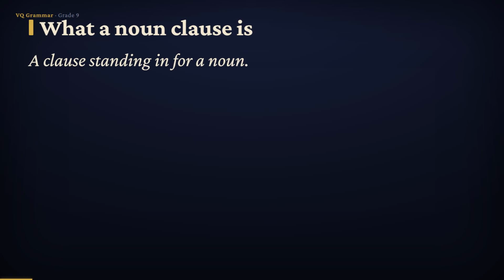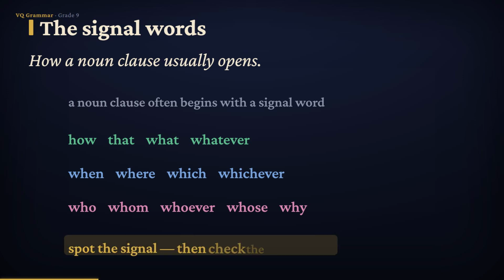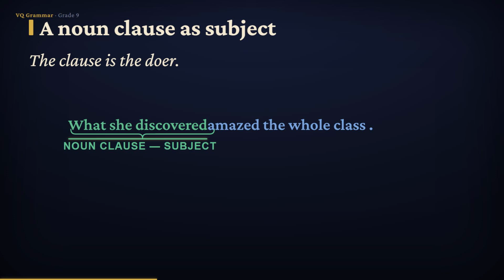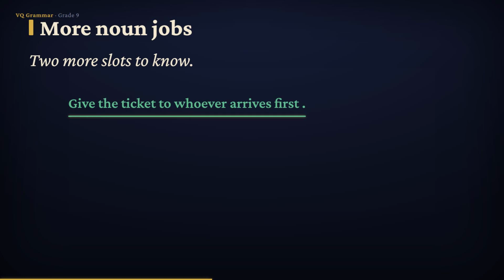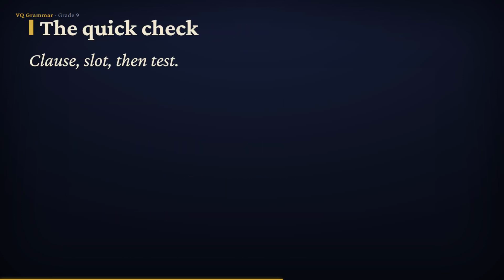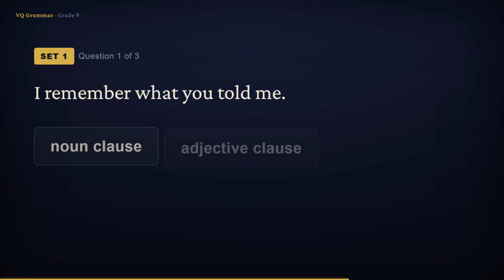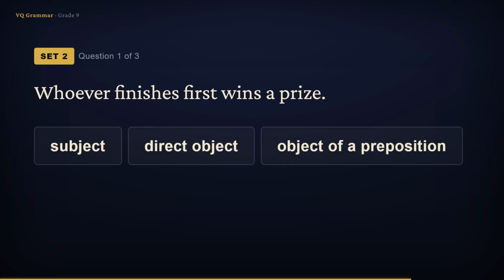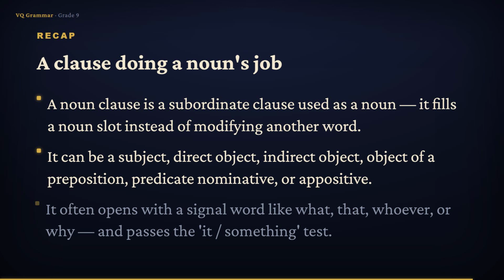Grammar Grade 9 | Unit 4, Lesson 28 — Noun Clauses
UNIT 4: CLAUSES & SENTENCE STRUCTURE — LESSON 28: NOUN CLAUSES
A whole clause can stand in for a single noun. A noun clause can be a subject, a direct or indirect object, an object of a preposition, a predicate nominative, or an appositive. We learn the words that begin one and a quick test for spotting it.

• What a noun clause is (a subordinate clause doing a noun's job)
• The many roles it can fill (subject, object, and more)
• The words that begin a noun clause (that, what, whoever, why...)
• The 'replace it with it' test

Chapters
0:00 Introduction
0:33 What a noun clause is
1:06 The signal words
1:52 The noun jobs
2:27 A noun clause as subject
3:09 A noun clause as direct object
3:44 More noun jobs
4:26 The it / something test
5:08 The quick check
5:55 Practice Set 1
7:11 Practice Set 2
8:23 Recap